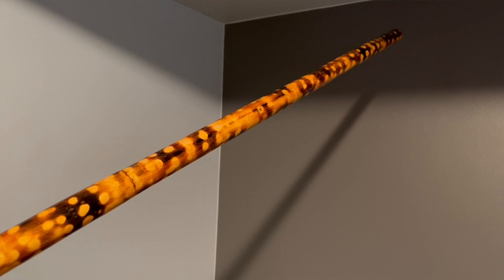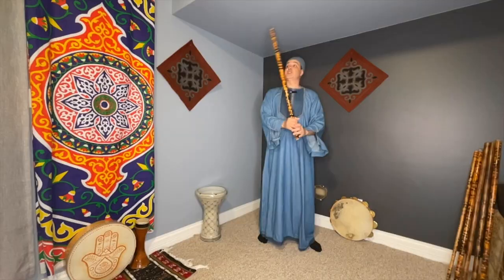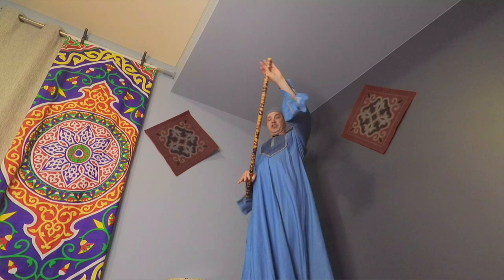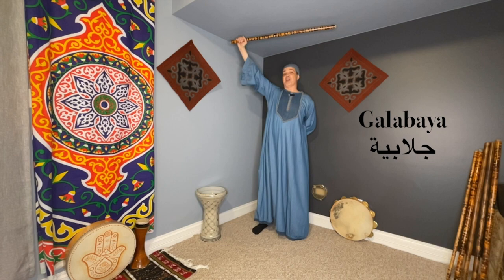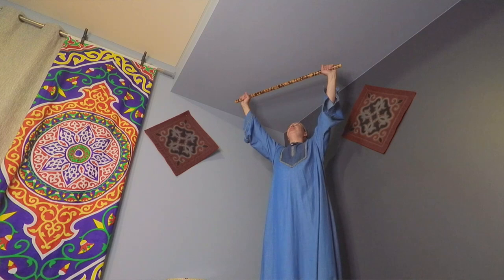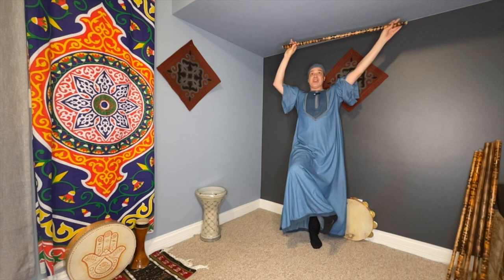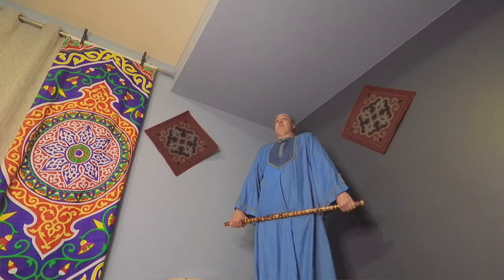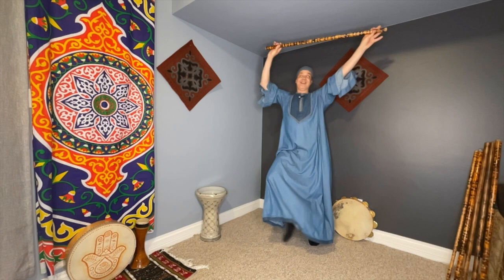Saidi Stick Dance from the South of Egypt with Karim Nagi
As a follow up to Karim Nagi’s video, Saidi Rhythms from the South of Egypt, learn the movements that compliment traditional rhythms from his native country, Egypt. In this video, Karim teaches a southern Egyptian dance called Raqs Assaya, otherwise known as the stick dance. This dance can be done with anything from a stick to a pool noodle to a Pringle's can; just make sure you have an open space and permission from an adult.

Karim Nagi (he/him) is a native Egyptian immigrant to the USA specializing in traditional Arab music and dance. He studied with primary sources for decades, and has become an established teaching artist and culture bearer. His Arabiqa program has visited over 400 schools across the country. His goal is to share the beauty of Arab culture, dispel stereotypes, and create interpersonal harmony among people of different cultures.